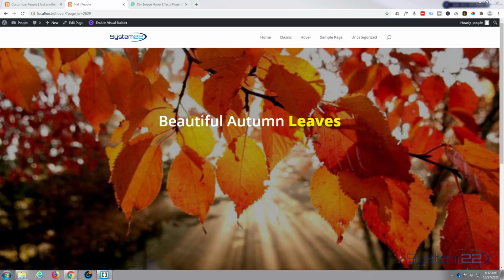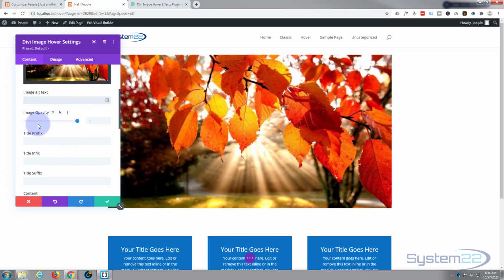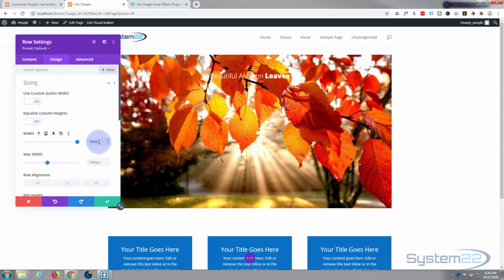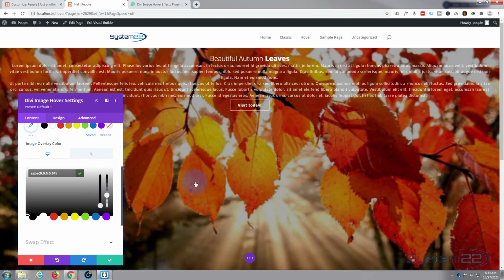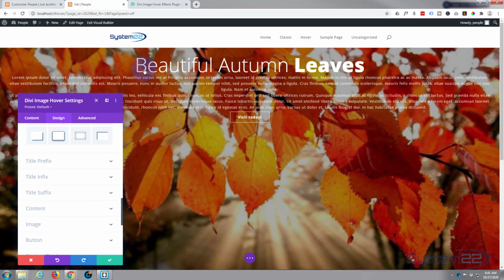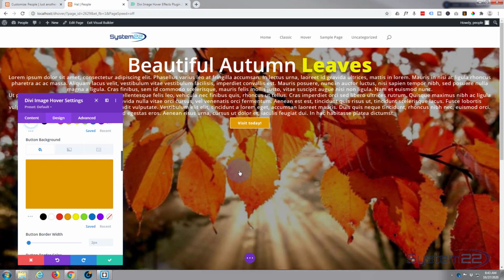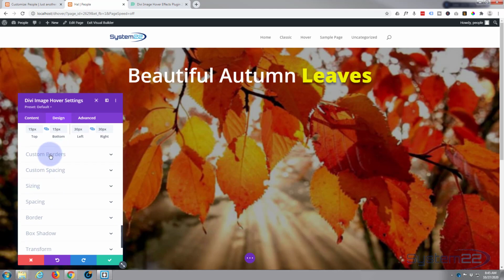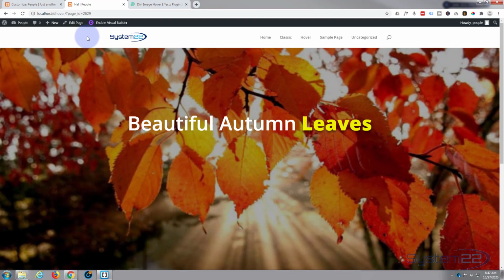Divi Theme Hover Effects Full Width Hero Image To Text With CTA 👍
Divi Theme Hover Effects Full Width Hero Image To Text With CTA. We are going to be using the Divi Image Hover Plugint to create some great effects in this series of videos.